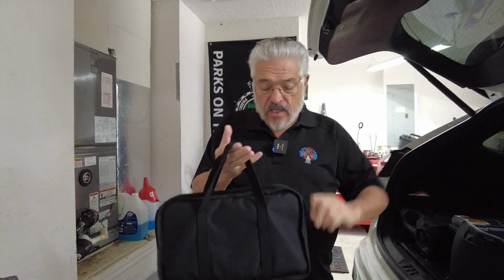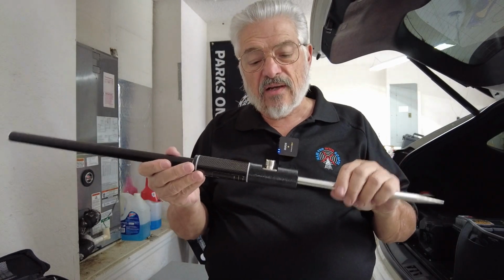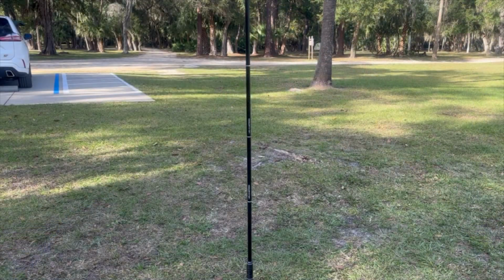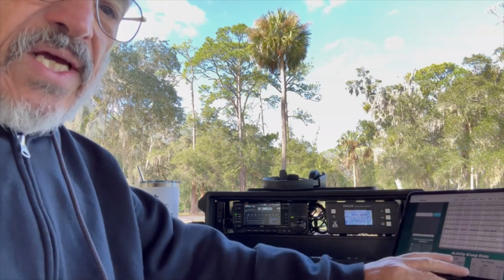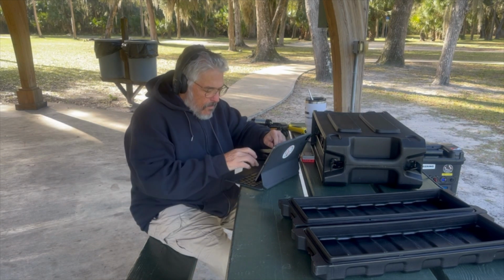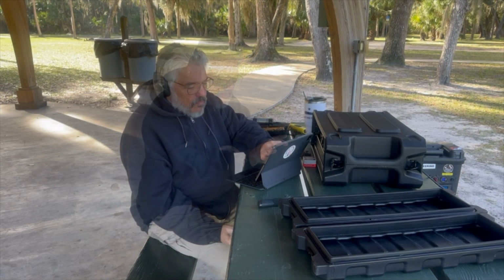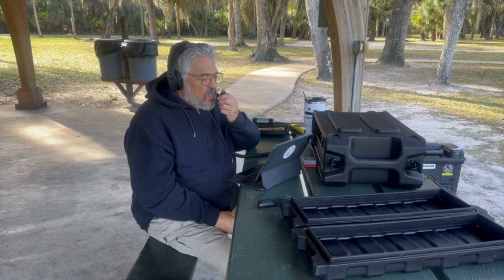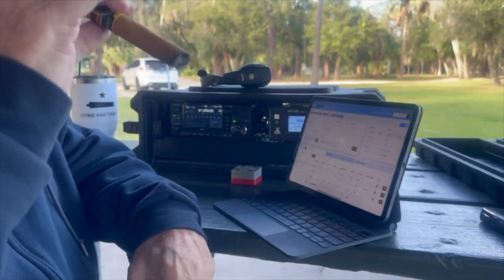Unlocking the Hidden Secrets of POTA JCP 12 Antenna Princess Place Preserve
In this video, we'll be discussing the JCP-12 Antenna and how to use it to unlock the hidden secrets of the POTA antenna at Princess Place Preserve.

The JCP-12 Antenna is a great tool for amateur radio enthusiasts, and we'll be using it to explore the hidden secrets of the POTA antenna at Princess Place Preserve. This antenna can be used to boost your ham radio skills, and we'll be discussing how to use it in this video. So whether you're a beginner or an experienced ham radio enthusiast, be sure to watch this video and learn some secrets about the JCP-12 Antenna!
The new JCP-12 antenna from Amazon gets run through the paces and I do some Christmas Weekend POTA.

Welcome to Ham Radio Fun with KO4PDI